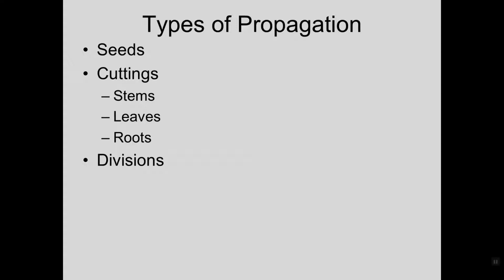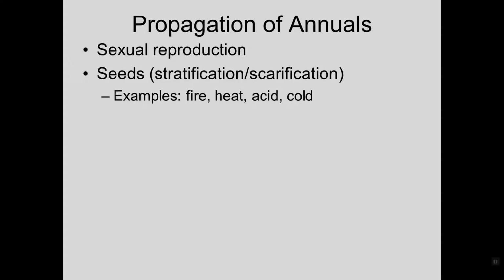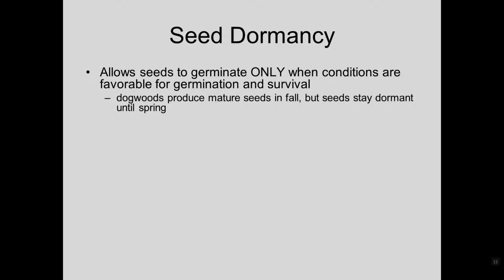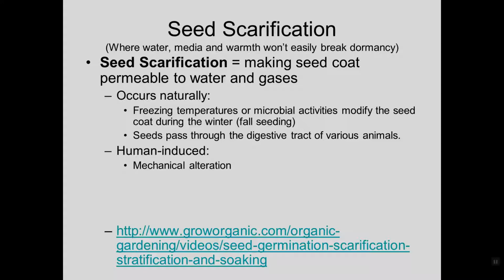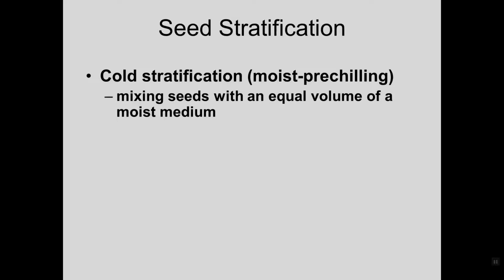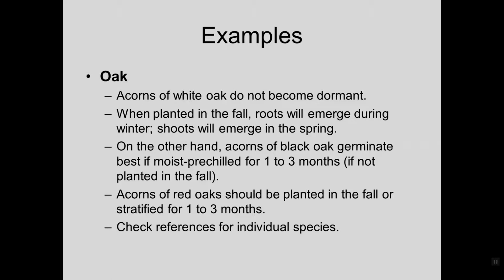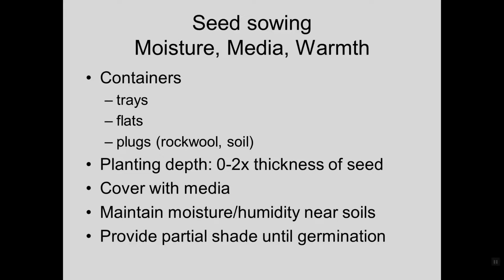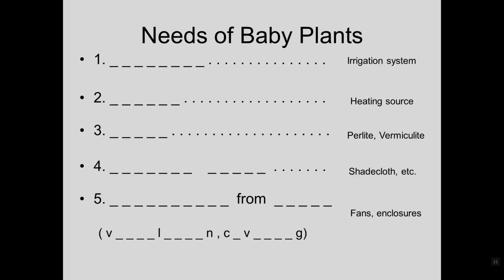Plant Propagation Part 1